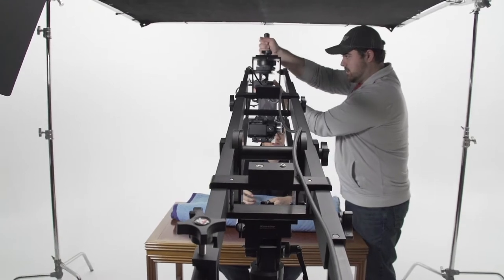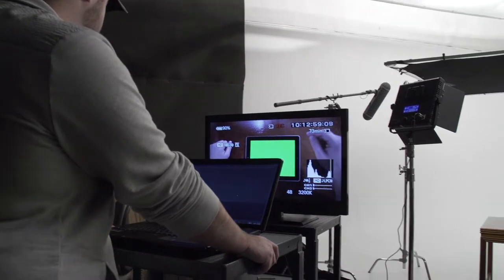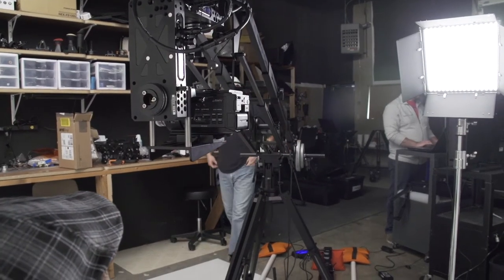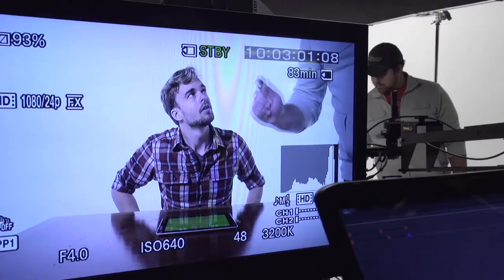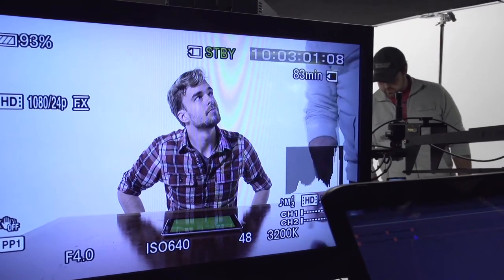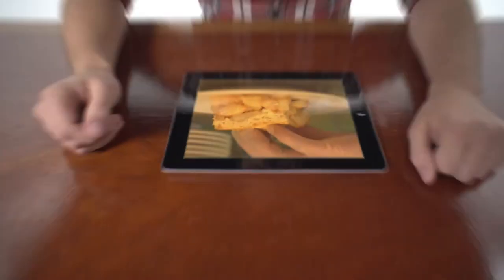kOS Theory: Episode 2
In This Episode of kOS Theory, Tony Reale uses his ingenuity to add some real sizzle to his production. You're not going to want to miss this bite sized dose of inspiration.